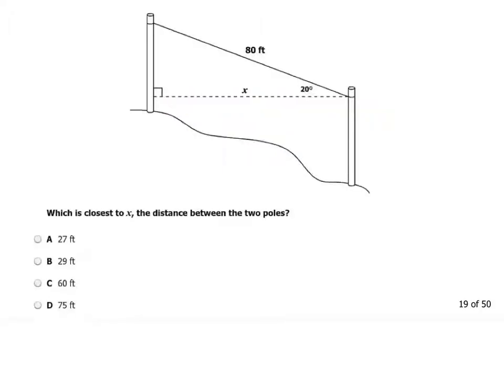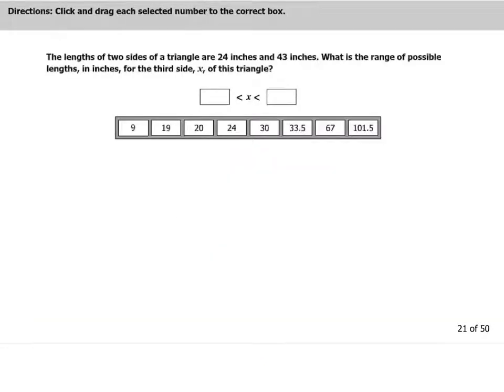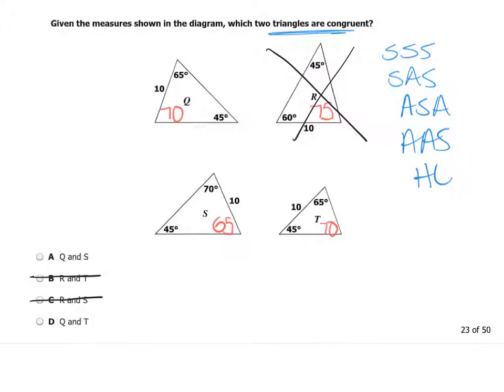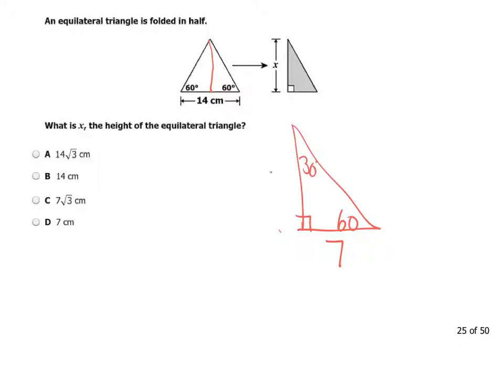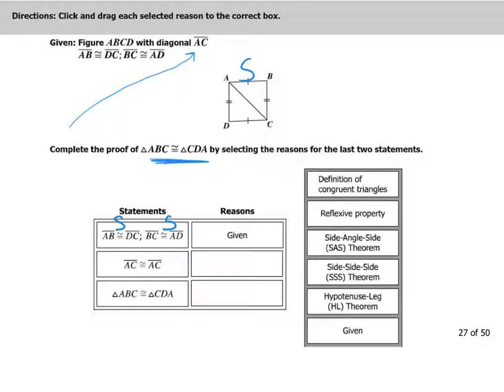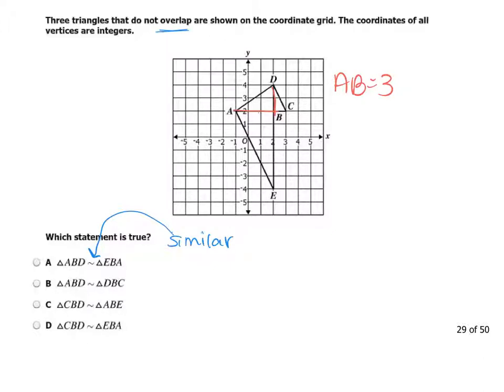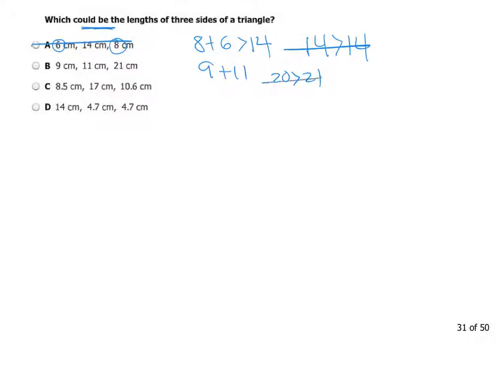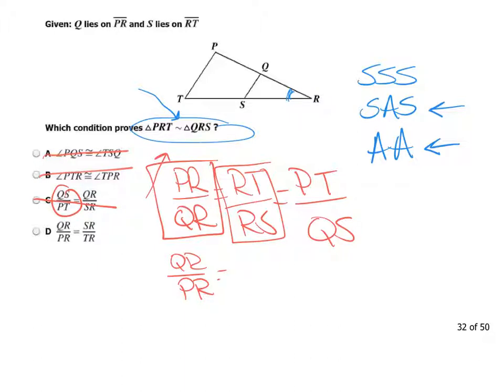SOL Geometry G.5-G.8